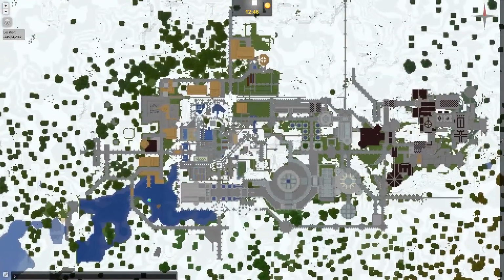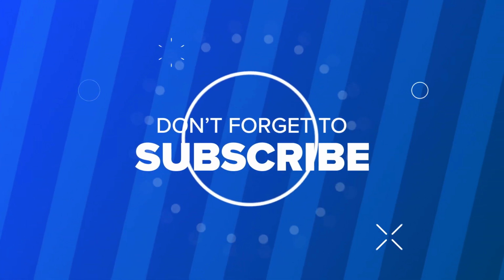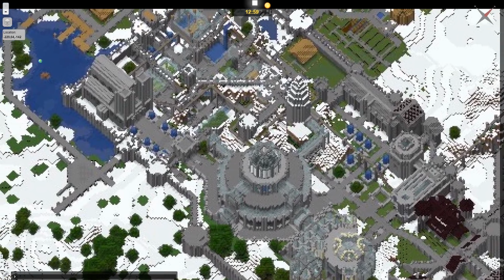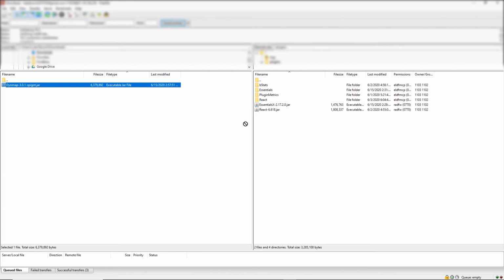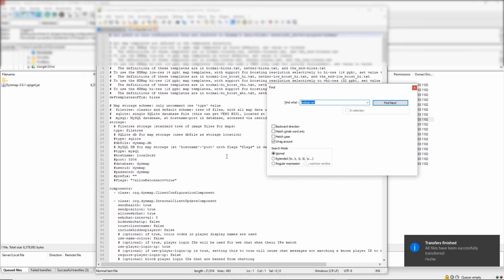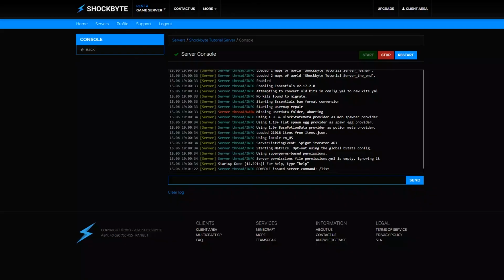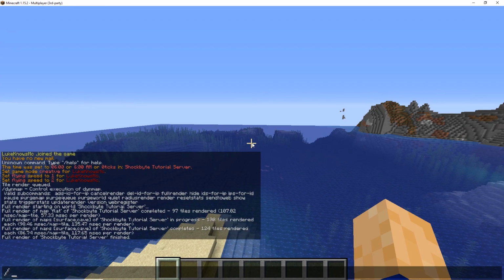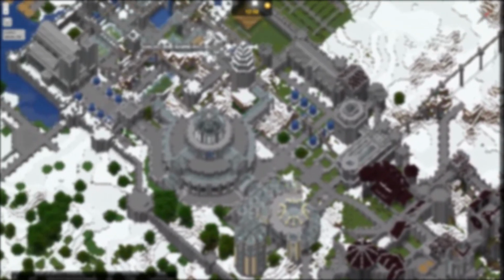How to Install Dynmap on a Minecraft Spigot Server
Have you ever wanted to be able to see your entire Minecraft Server from Google Maps? Today we will be installing a plugin to do just that.

Thanks, Kuba1920 for the awesome map!

--- MY PERSONAL FAVORITE SERVER HOST ---
My personal favorite Minecraft Server Host is SkyNode,